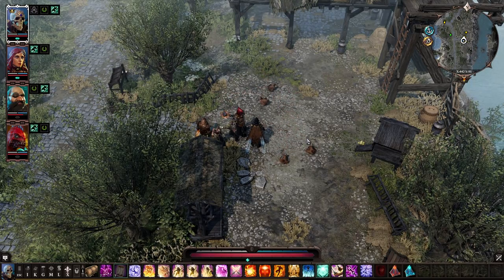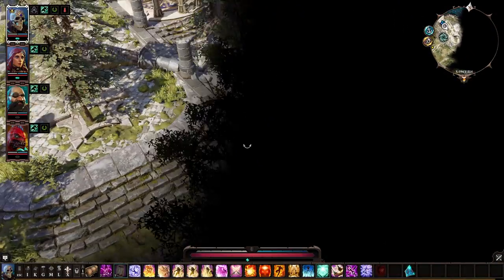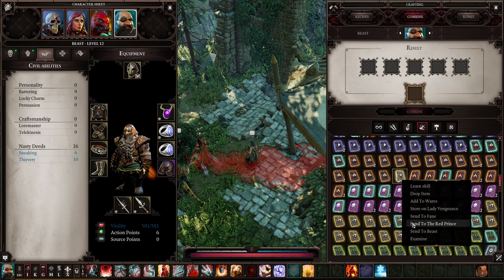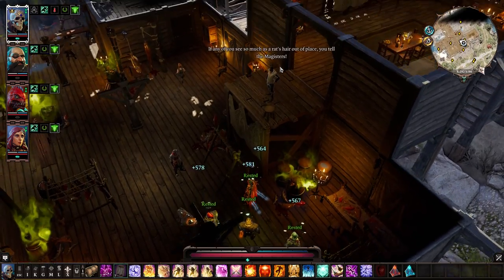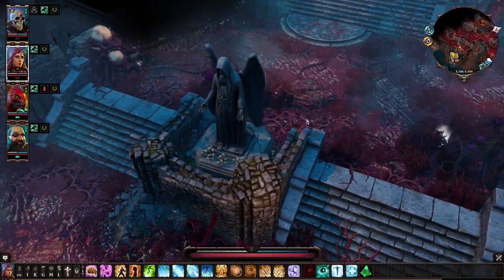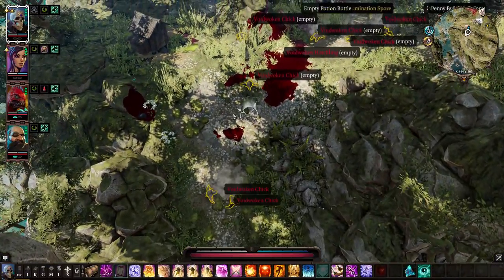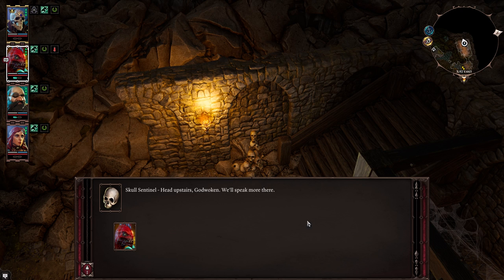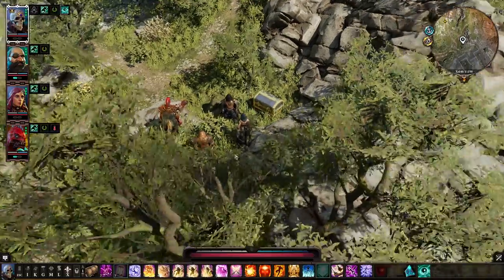Super Easy EXP to Start Act 2 - Divinity Original Sin 2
Super long editing process on this one on top of real life getting busy put a big delay on this going up. May have missed some bits to edit out and I think I mention "oh and the last thing you gotta do" for about 5 different things. Definitely gonna script it the next time I have a longer video and not just do it off the top of my head